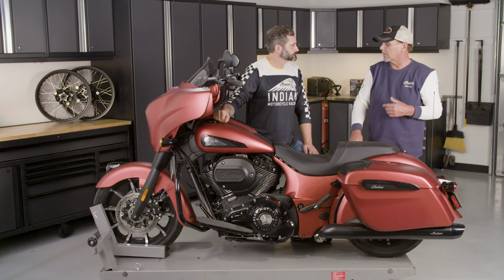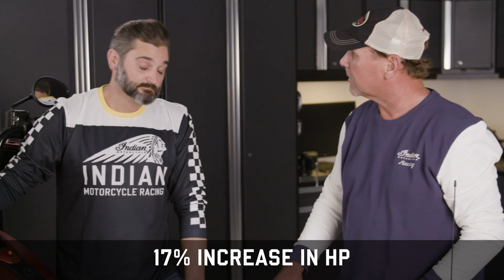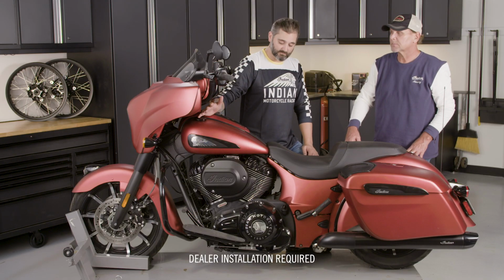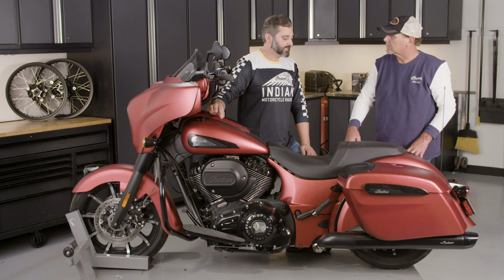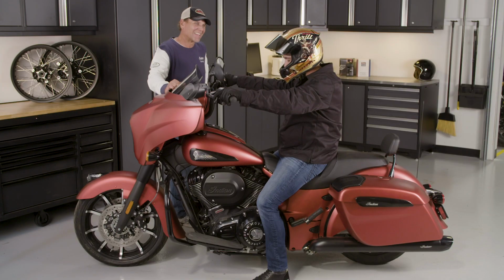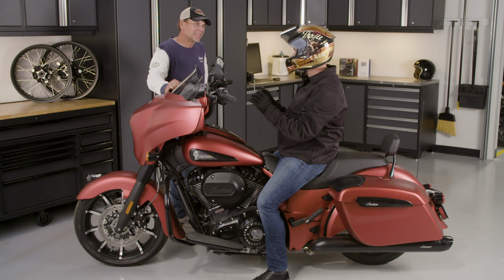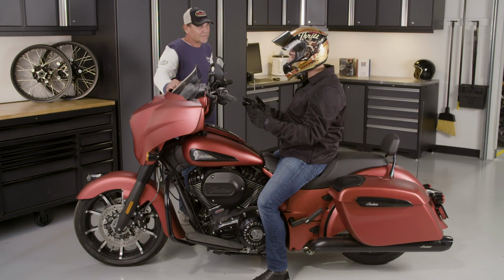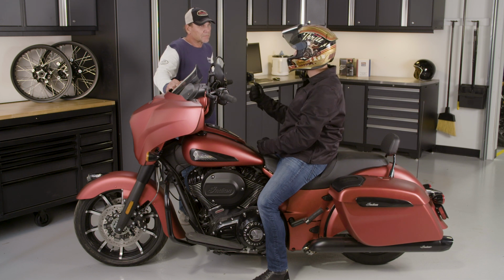The Garage ft. Thunderstroke Stage 2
Go behind the scenes in The Garage at the Indian Motorcycle Product Development Center and take a detailed look at the Thunderstroke Stage 2 Performance Kit.

This Thunder Stroke Stage 2 Performance Kit delivers 17% more horsepower than a stock 116 ci engine along with significantly improved throttle response and proven reliability and ride quality. Dealer installation is required, as your dealer will replace several internal engine components, including the cams, with high-performance Stage 2 equipment. The dealer will also upload revamped fuel mapping to tune the Stage 2 116 ci engine for optimal performance. The Thunder Stroke Stage 1 Performance Air Intake and your choice of the Stage 1 Oval Slip-On Muffler Kit or Thunder Stroke Stage 1 Slip-On Exhaust Kit are required (all sold separately).

Indian Motorcycle is America’s First Motorcycle Company®. Founded in 1901, Indian Motorcycle has won the hearts of motorcyclists around the world and earned distinction as one of America’s most legendary and iconic brands through unrivaled racing dominance, engineering prowess and countless innovations and industry firsts. Today that heritage and passion are reignited under new brand stewardship.